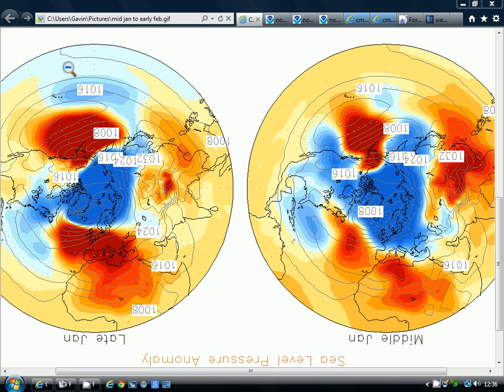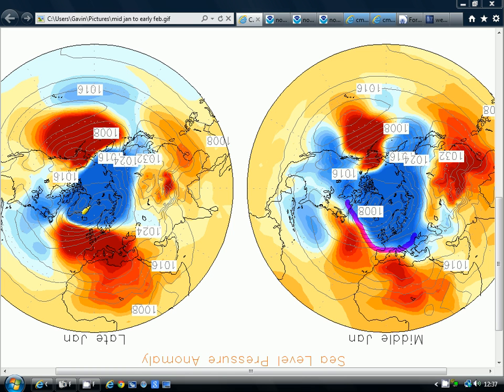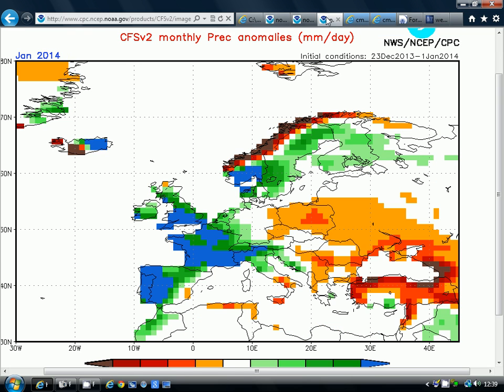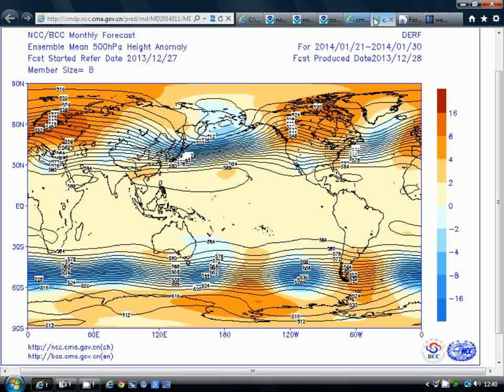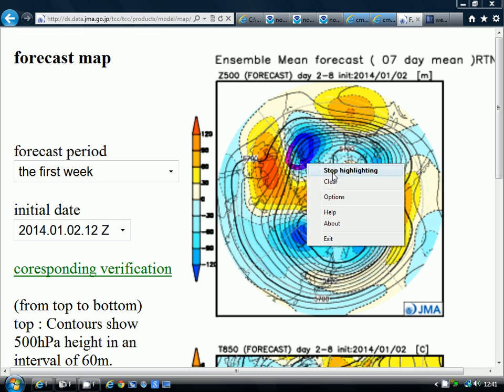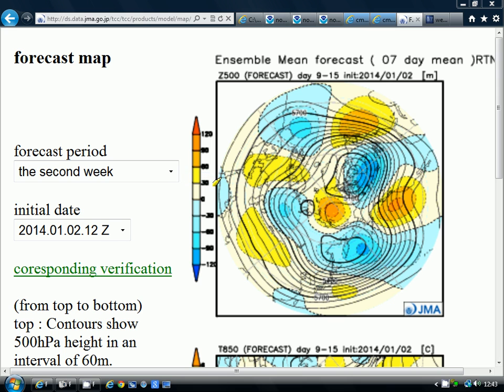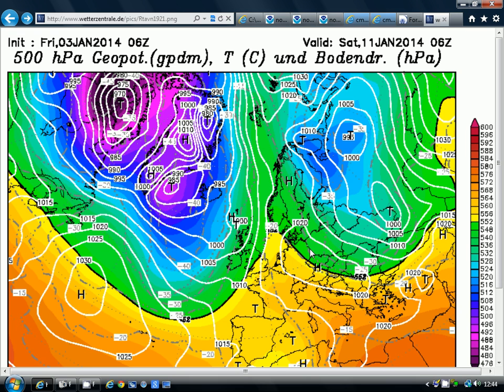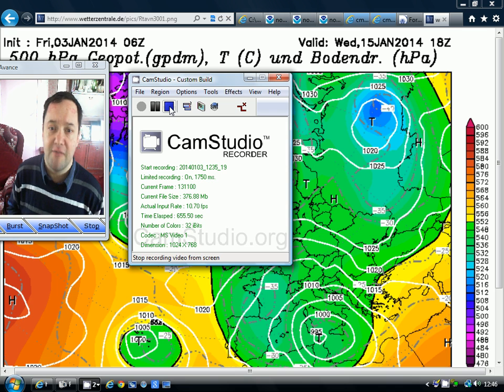January 2014 Month Ahead Forecast